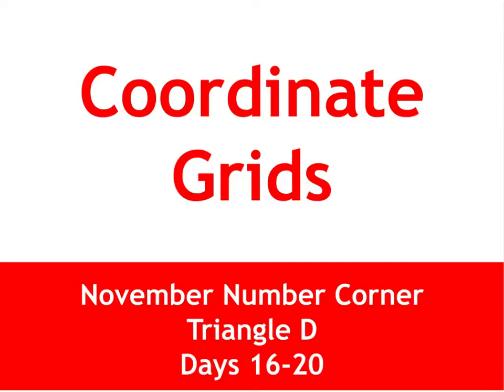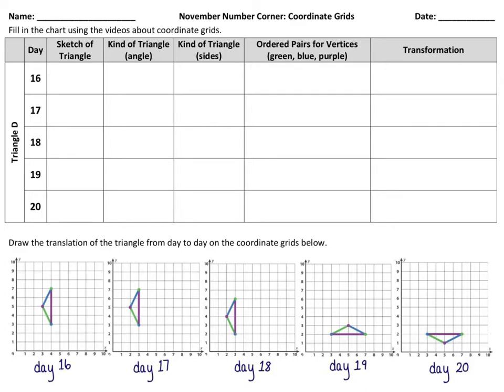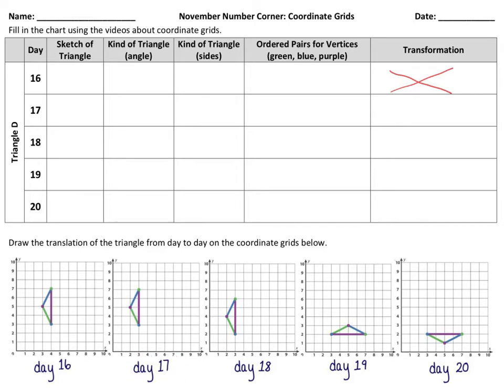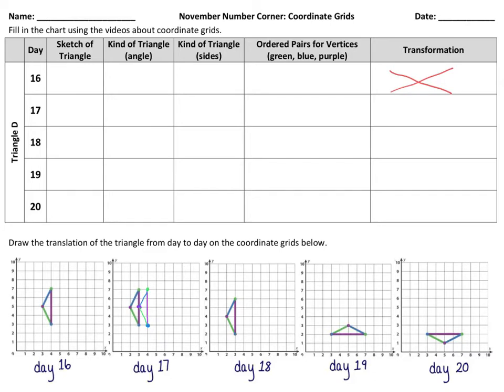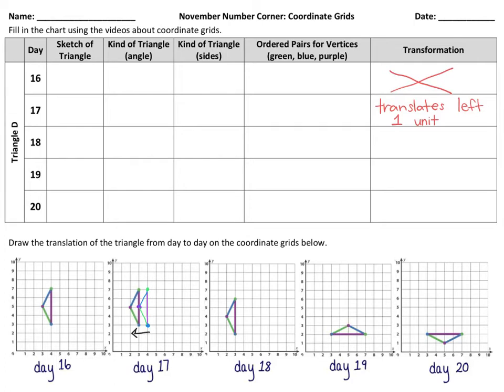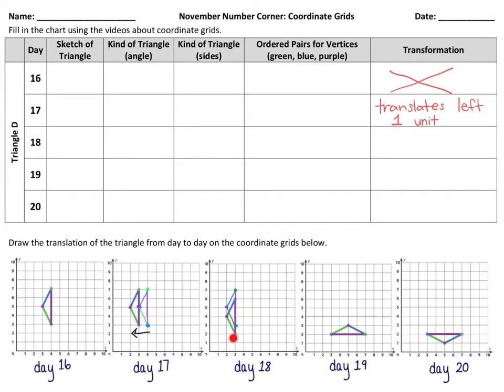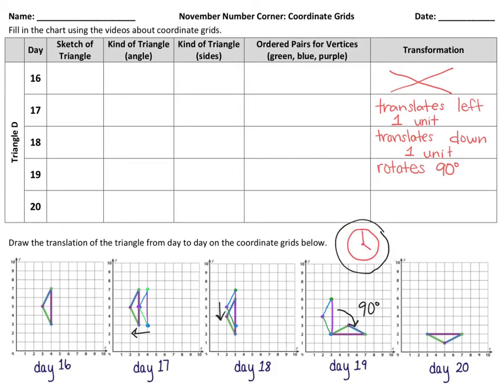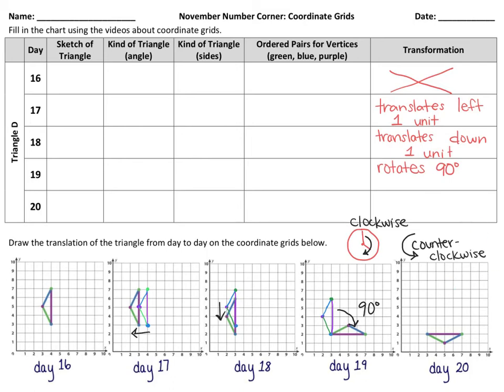Coordinate Grids Triangle D